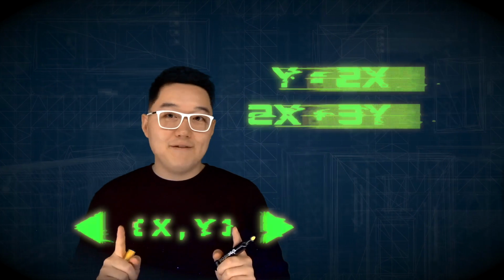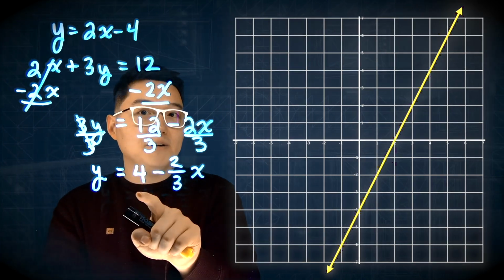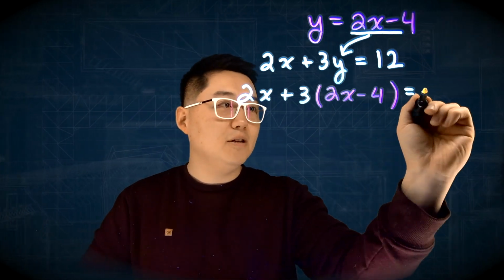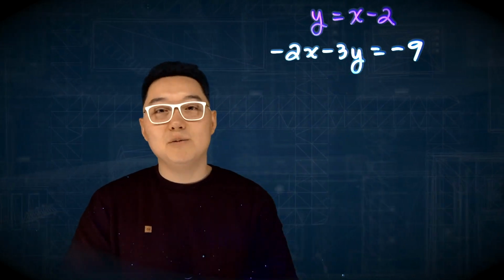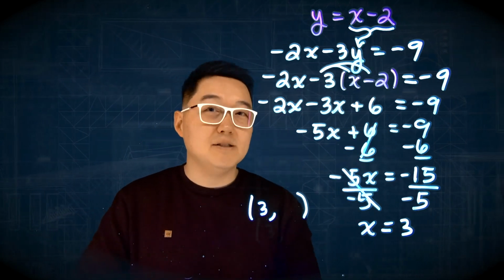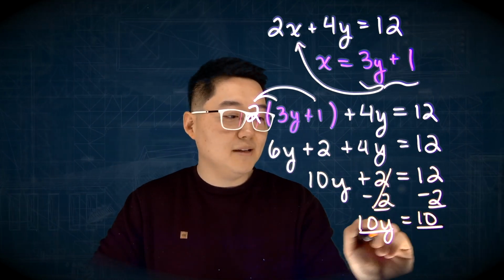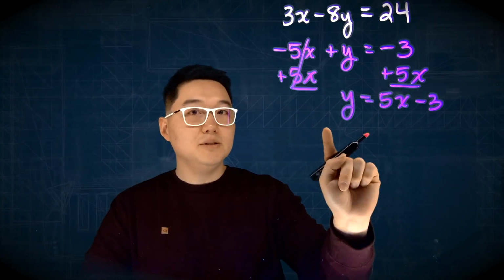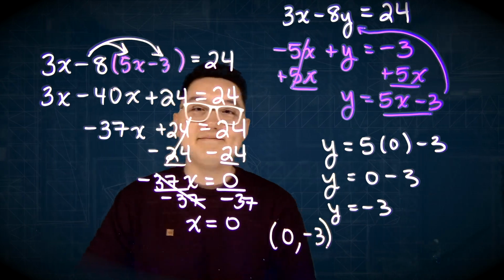Solving Systems by Substitution Method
This video teaches students how to use the substitution method when solving a system of two linear equations.